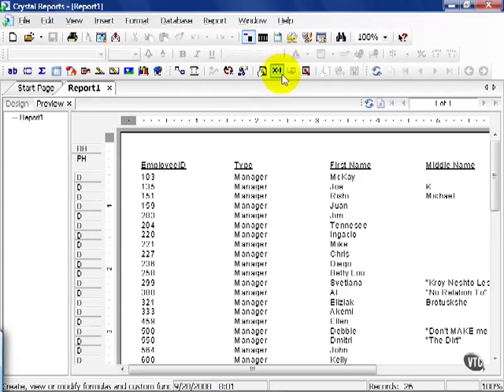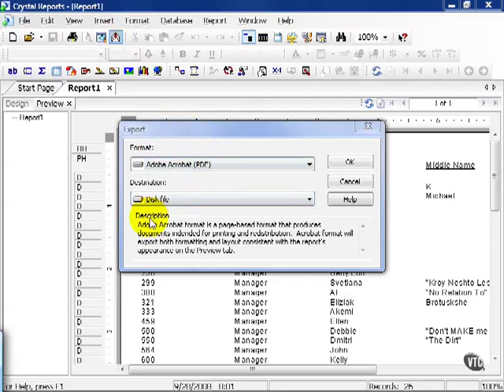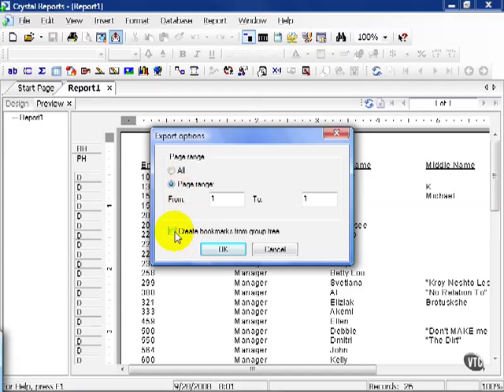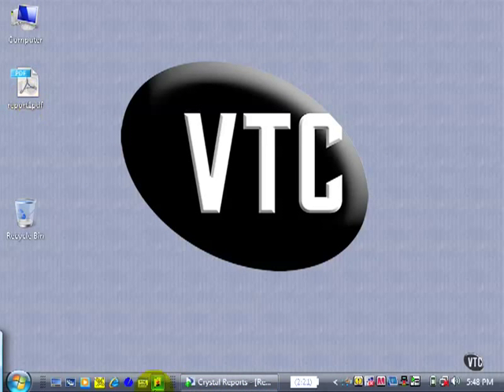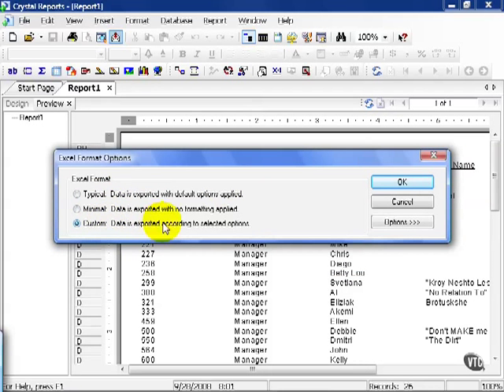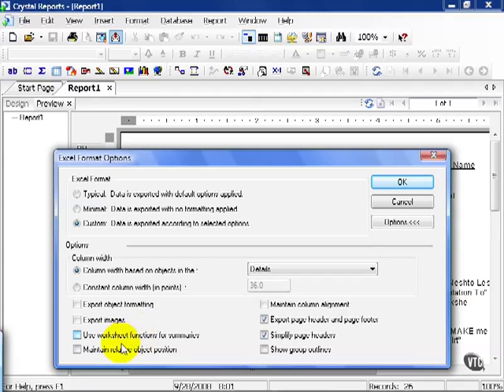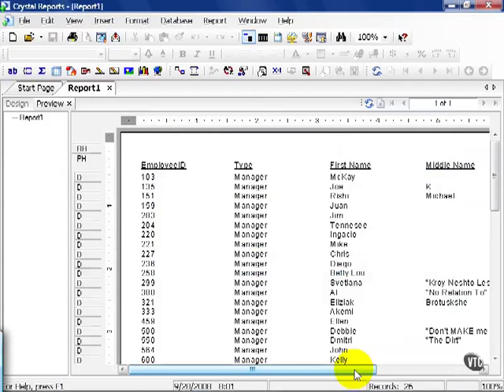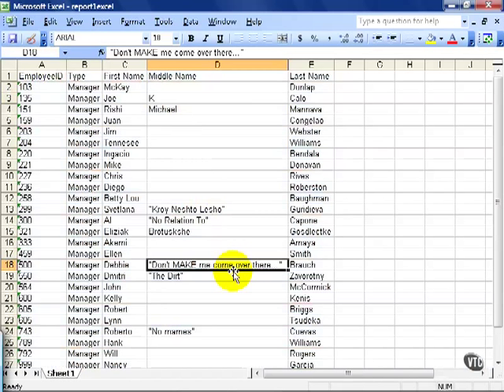18 Crystal ReportsXI Designing a Basic Report Previewing & Exporting Reports